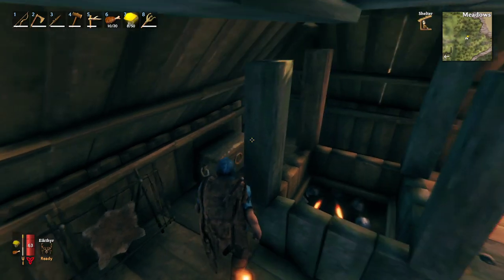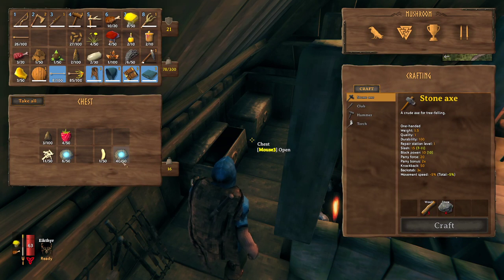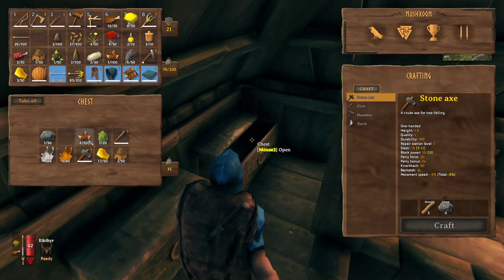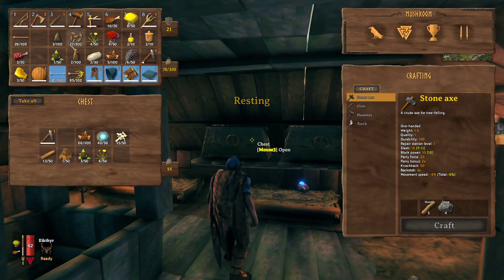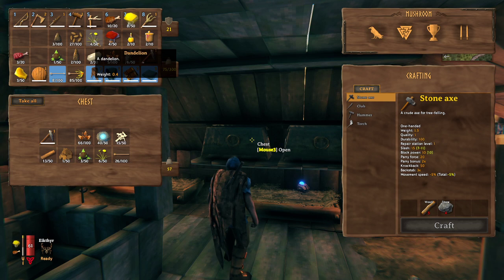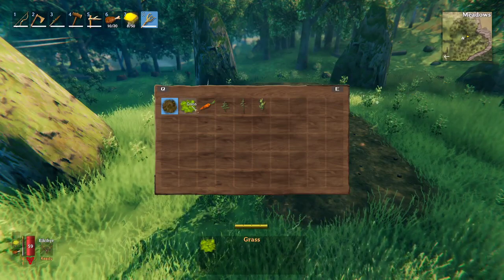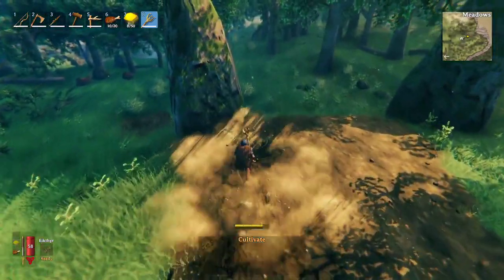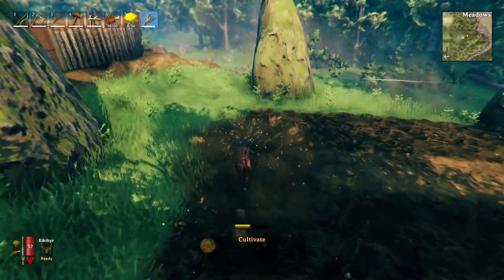Valheim Farming 1st time - Farming 101!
Just trying farming for the first time - learned a valuable lesson.. Proper spacing!